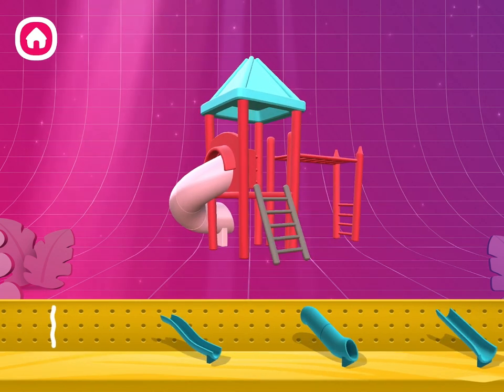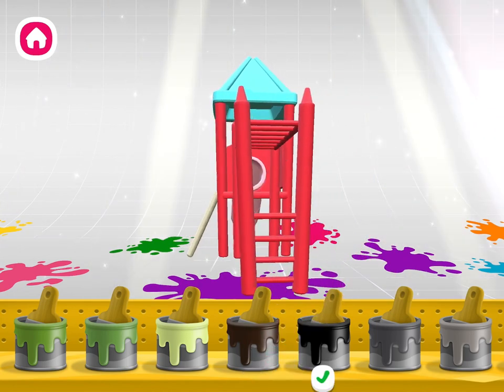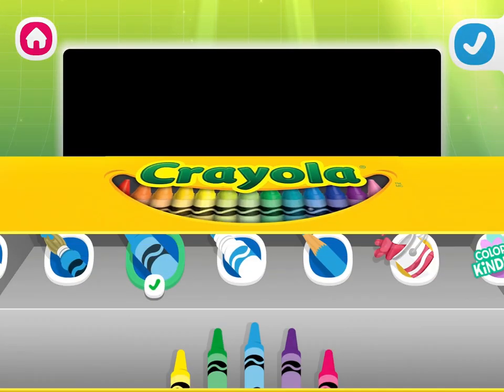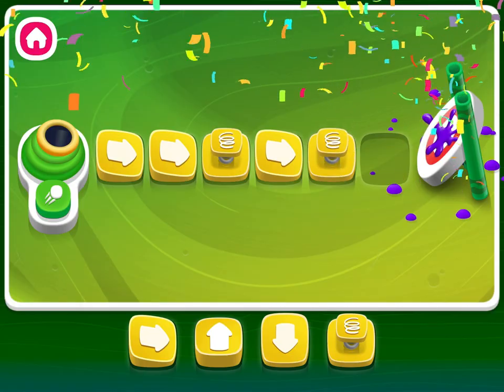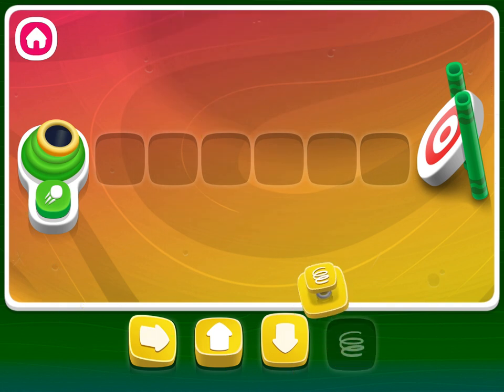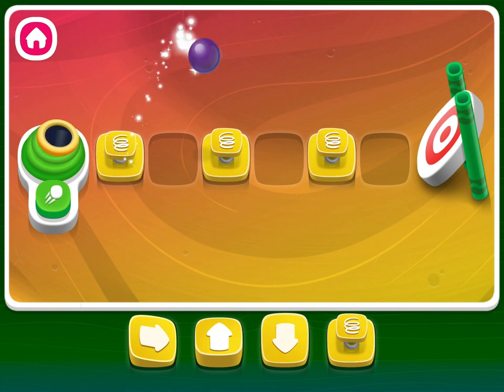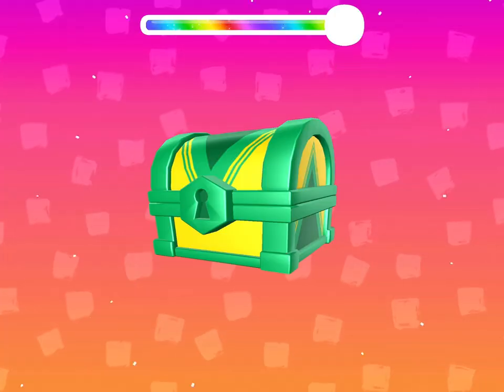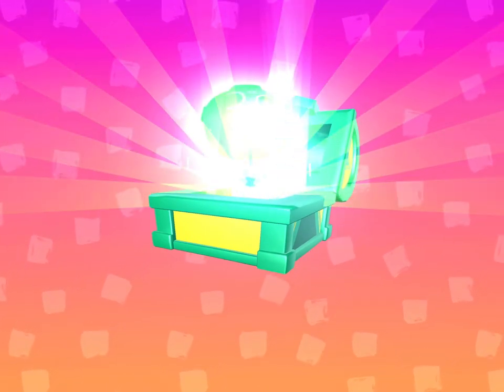My First Crayola Experience Create & Play Christmas Playground Color Bonanza! Apple Arcade Kids GAME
Welcome to a world brimming with colors and holiday cheer in 'Crayola Create & Play Xmas Playground Color Create,' now on Apple Arcade! This video is the perfect festive treat for kids who love to express themselves through art. Join us as we delve into a Christmas-themed artistic journey, where imagination meets the magic of the holiday season.

In this episode, we explore the vibrant and merry Xmas Playground, a feature-rich space where kids can engage in various coloring and creative activities. Watch as we bring holiday scenes to life with a palette of festive colors, decorate Christmas trees, and design unique holiday crafts. It’s not just about coloring; it’s about creating memories and masterpieces.

'Crayola Create & Play' offers more than just fun; it’s an opportunity for children to develop their artistic skills, color knowledge, and creative thinking in a joyful and interactive way. This holiday edition adds a special touch of Christmas spirit, making art and learning even more delightful.

So, grab your digital art tools and join us in this Crayola Christmas coloring adventure! Let’s fill this holiday season with colors and creativity!